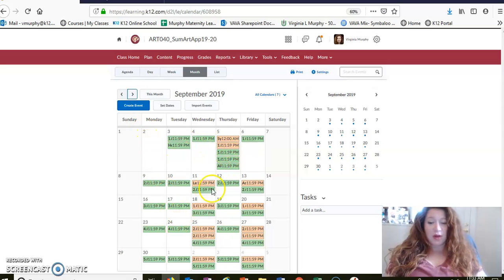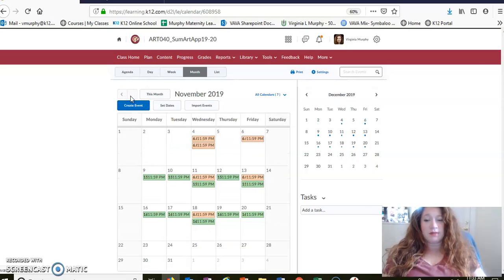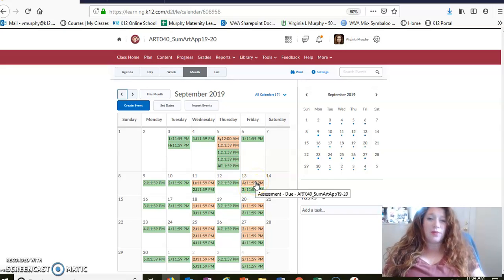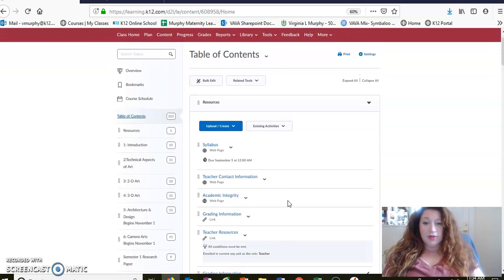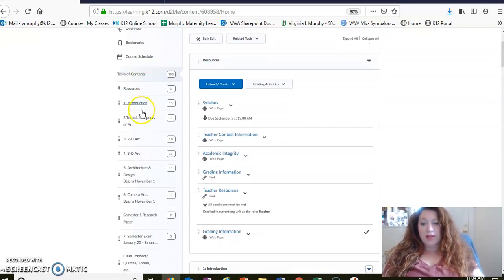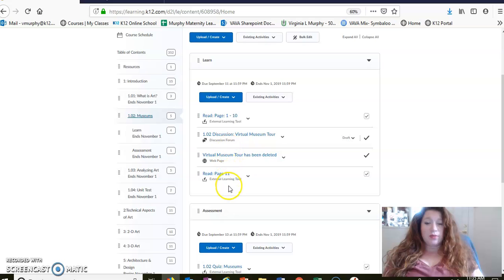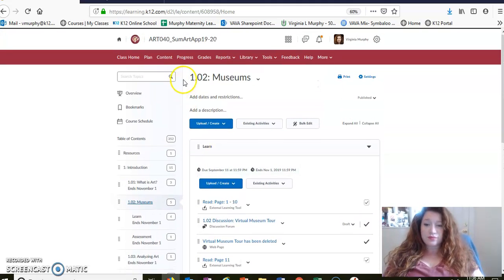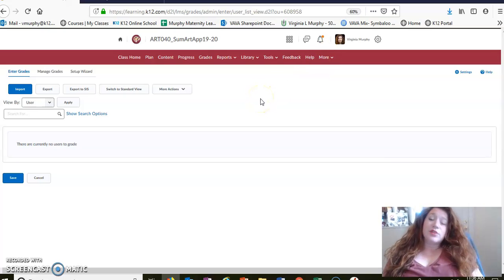Art Appreciation OMHS Walkthrough